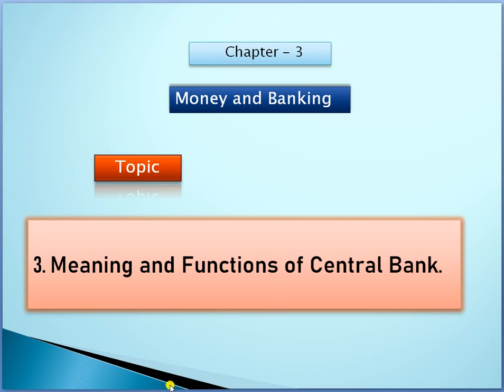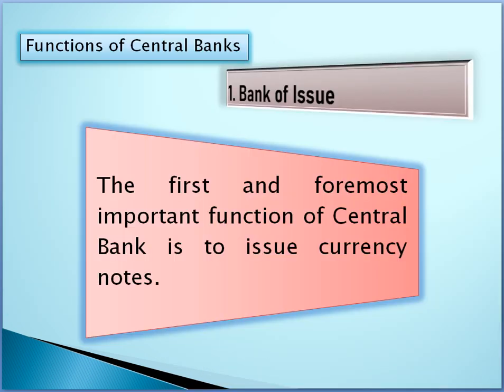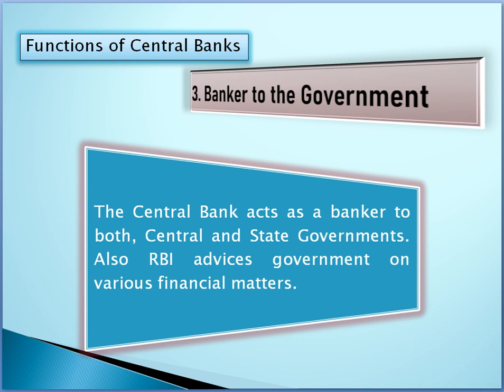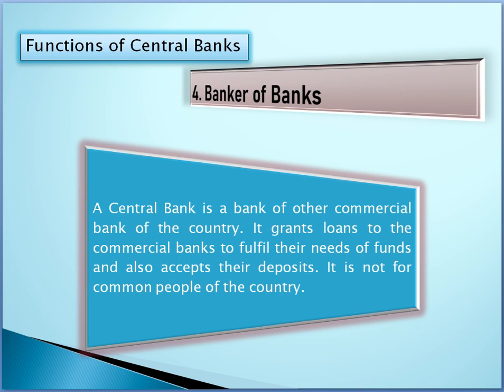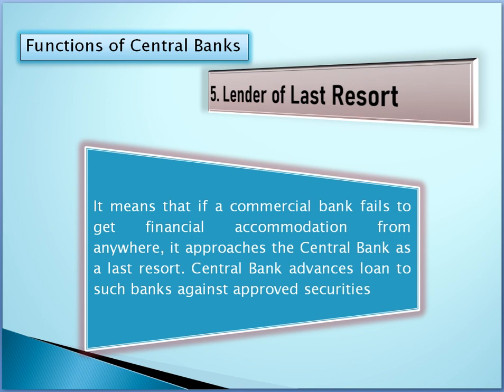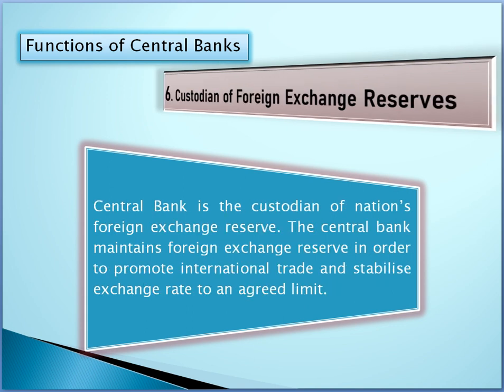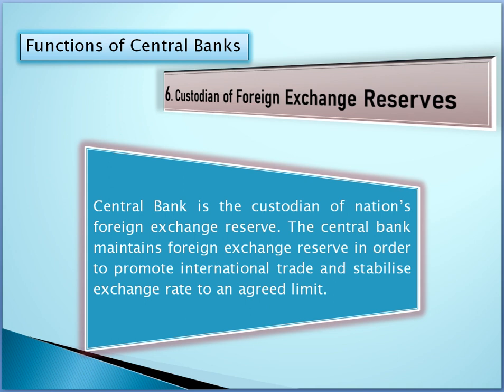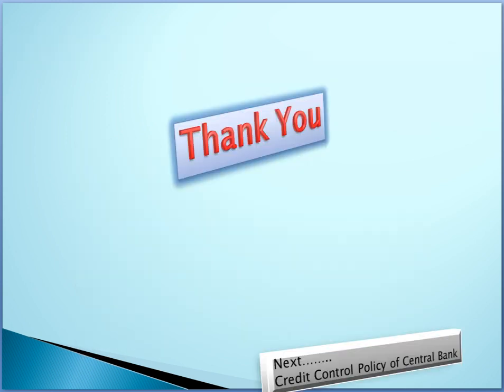Functions of Central Bank || Part - 4|| Meaning of Central Bank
The Central Bank is the supreme monetary institution responsible for Controlling the entire banking system of the country.